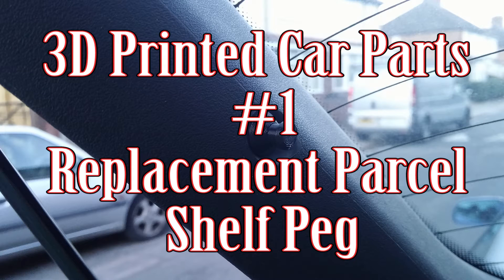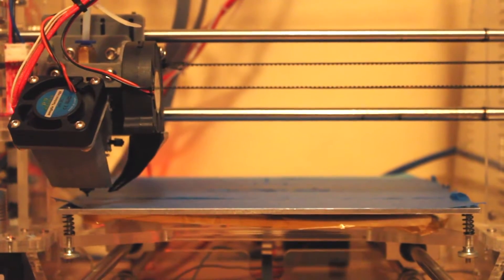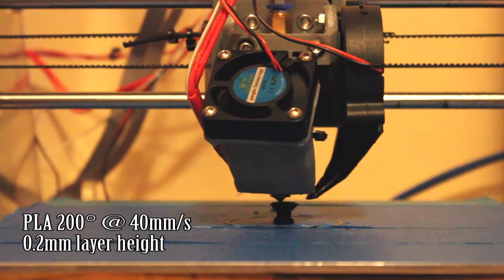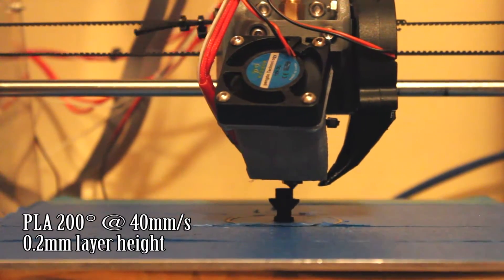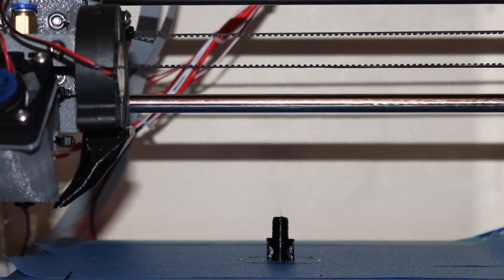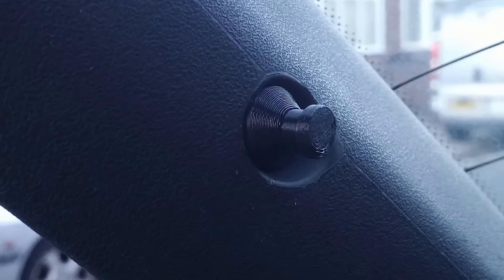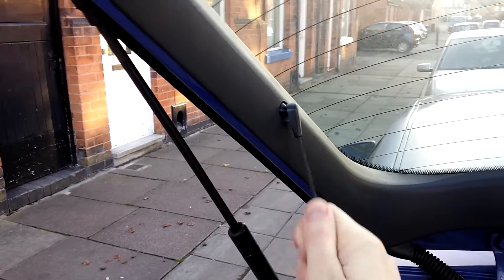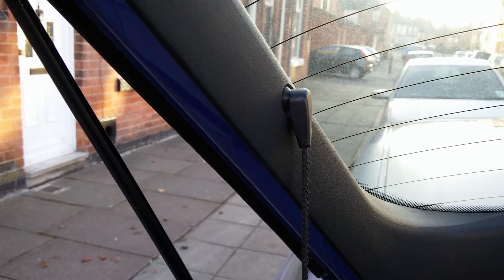3D Printed Car Parts #1 Replacement Parcel Shelf Peg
This is the first of my 3D printed car parts series where I will be printing replacement and custom parts for my 99 Audi A3 8L.

This first video is of a replacement shelf peg for the parcel shelf.

For the technical details; this has been printed on my Prusa i3 (2015 Sunhokey model) in PLA at 200 degrees and at 40mm/s.

Please leave any comments below of any ideas for things you would like to see printed.